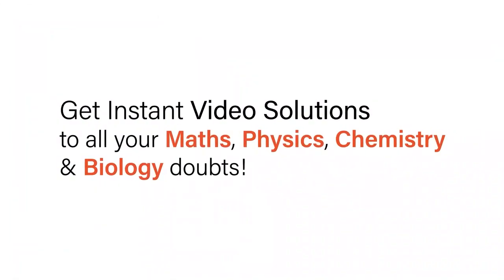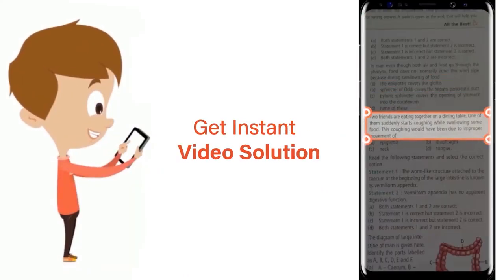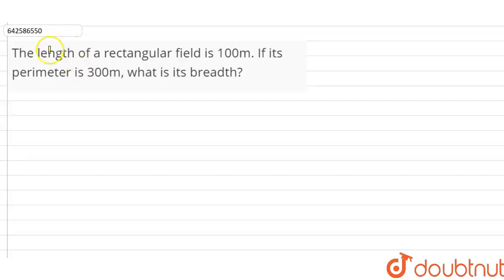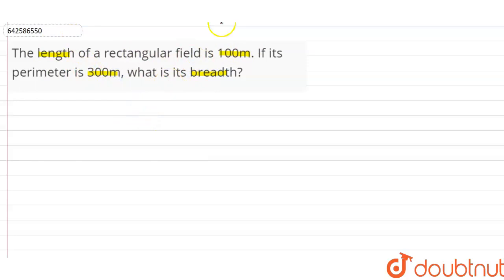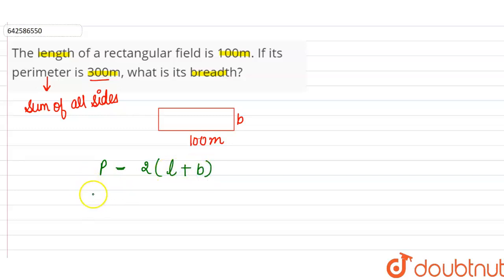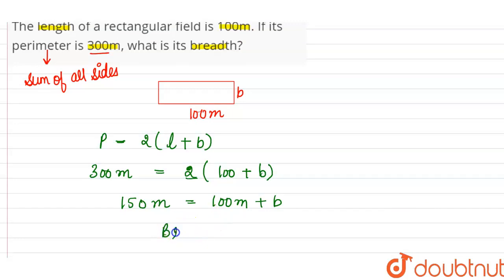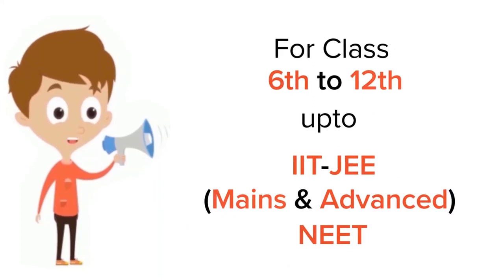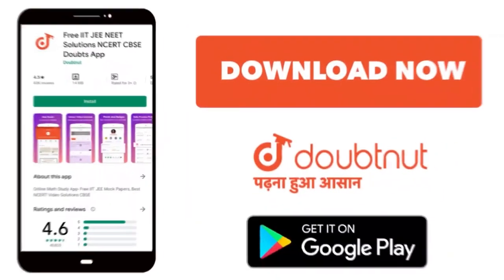The length of a rectangular field is 100m. If\r\nits perimeter is 300m, what is its breadth? | 6...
The length of a rectangular field is 100m. If\r\nits perimeter is 300m, what is its breadth?
Class: 6
Subject: MATHS
Chapter: MENSURATION
Board:CBSE

👉 Have Any Query? Ask Us.

Our Telegram Pages:
class 6
6 class ka math syllabus